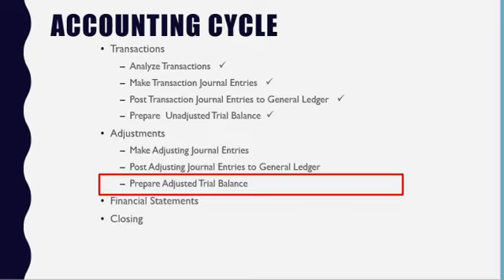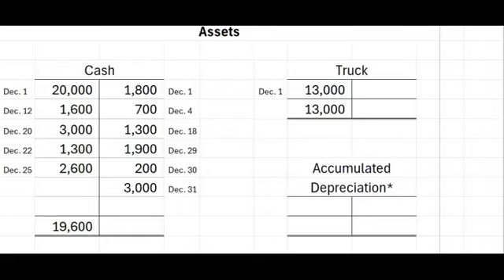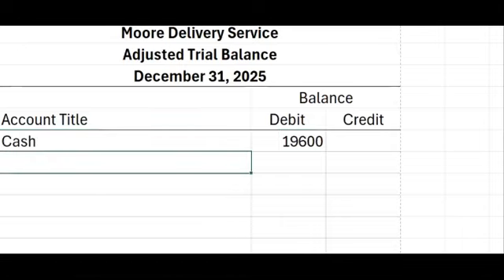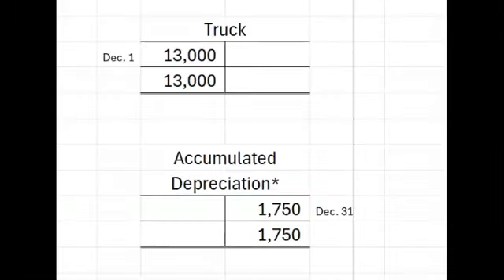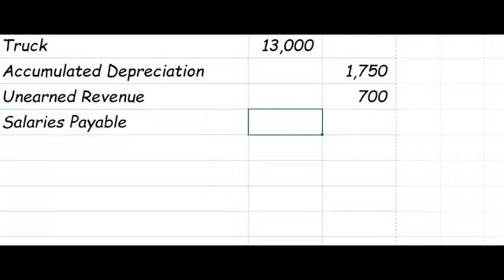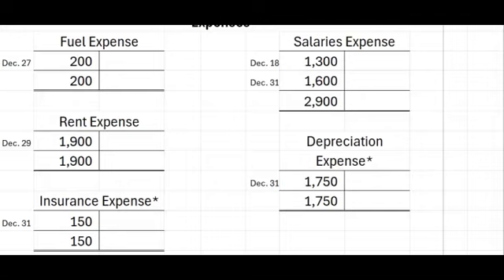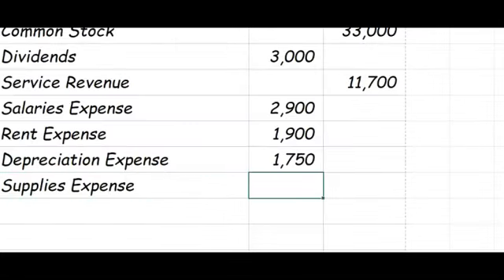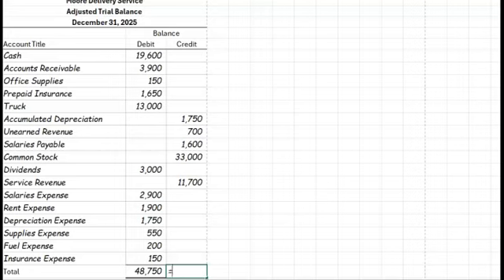Accounting Cycle Adjusted Trial Balance